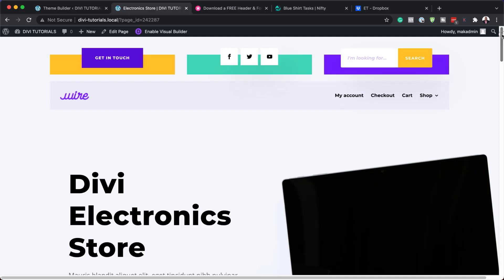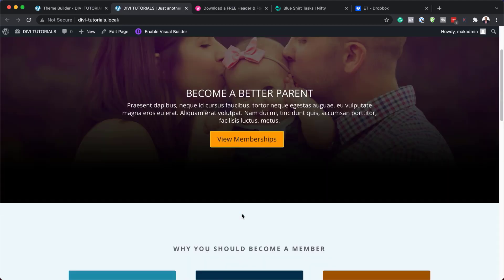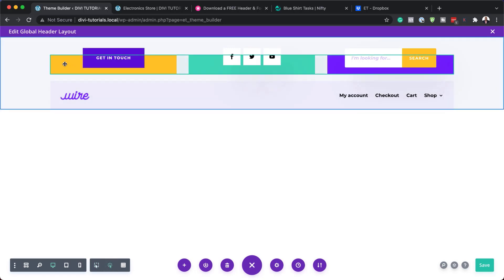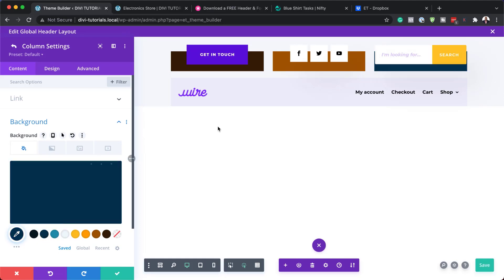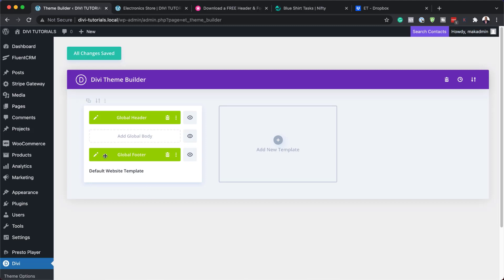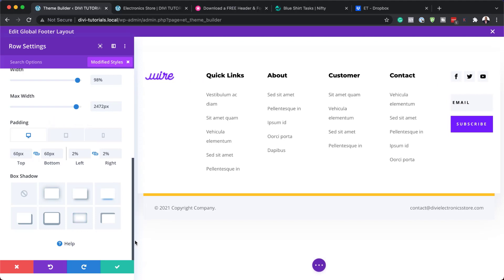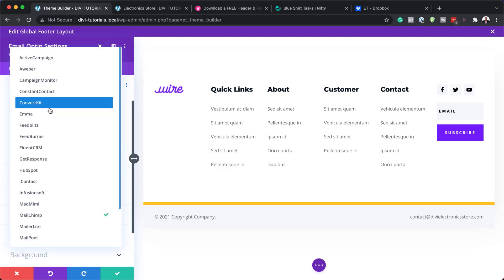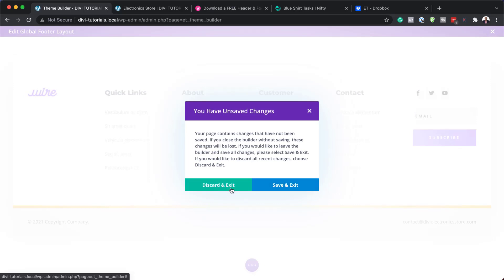Download a FREE Header and Footer for Divi’s Electronics Store Layout Pack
Hey Divi Nation! Thanks for joining us for the next installment of our weekly Divi Design Initiative where each week, we give away brand new freebies. Recently, we shared a brand new Electronics Store Layout Pack. To help you get your website up and running as soon as possible, we’re sharing a global header & footer template that matches this layout pack perfectly as well! Hope you enjoy it.